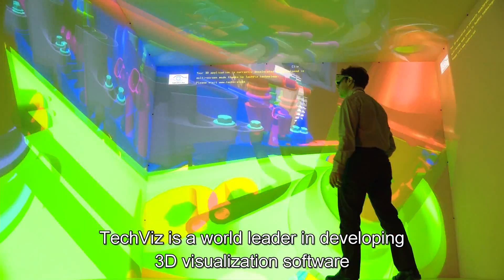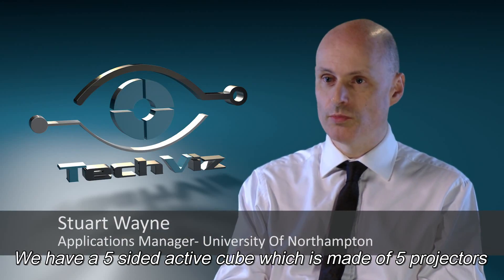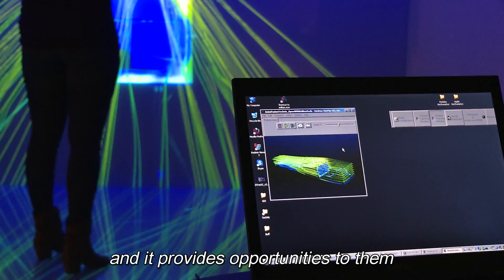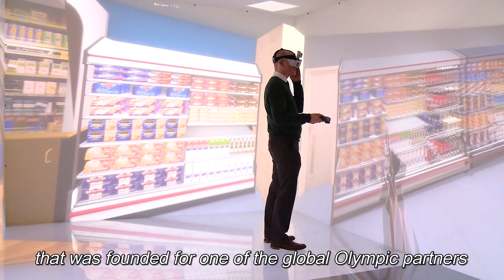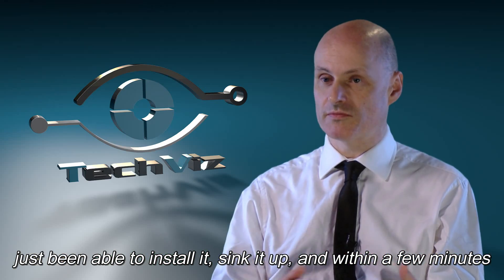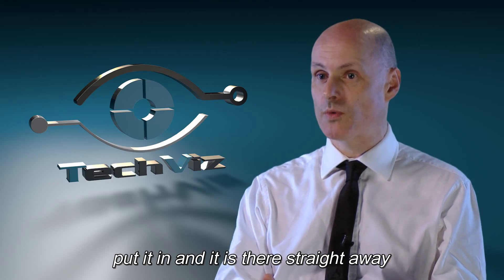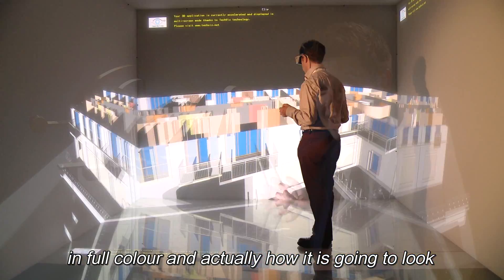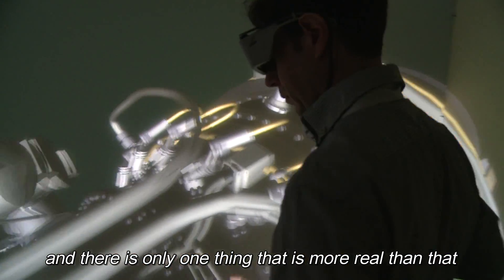TechViz - Overview and Testimonials [ENG]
What does TechViz do for engineers. echViz is a VR software with a strong international. presence. TechViz VR software solution can  boost your business and your efficiency.

Timestamp:
0:45 : Interview of Stuart Wayne, University of Northampton
1:20 : TechViz industries and markets
1:45 : interview of Neil Webb, Director, Balance
2:28 : TechViz XL, easy and clear VR Software Application
3:33 : international presence

- Navisworks
- Revit
- 3DEXPERIENCE
- Solidworks
- CATIA V5
- Creo
- NX

Wanna try VR collaboration with multiple systems? Every option is possible with our multi-device XR space